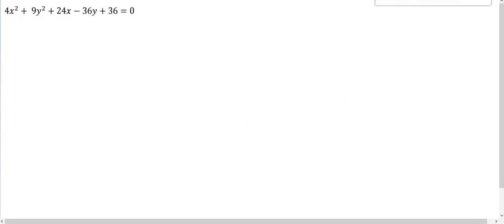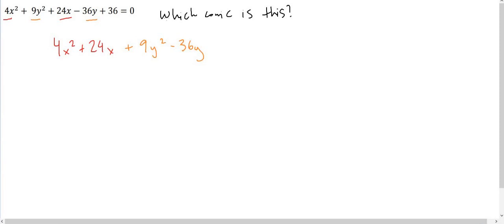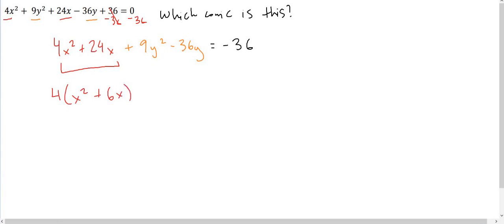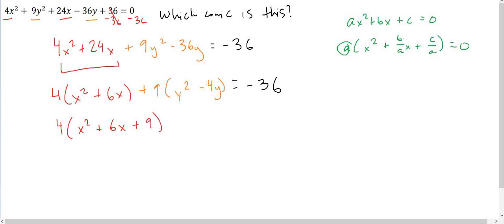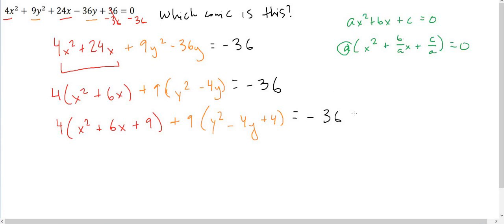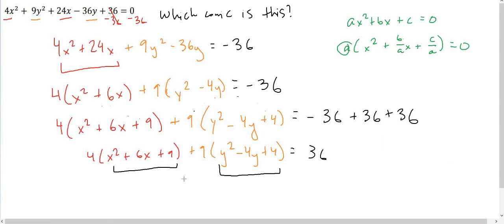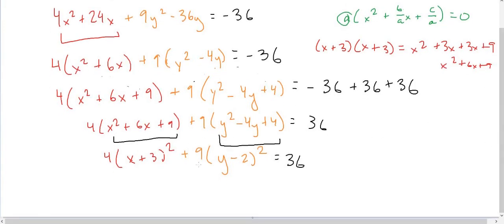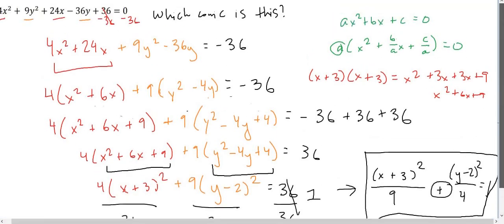Identifying Conics By Completing the Square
Work through an example of identifying a conic through completing the square.